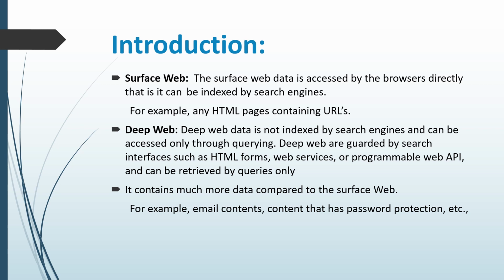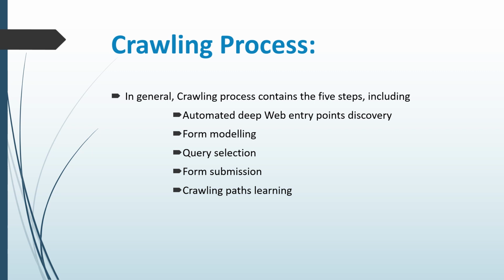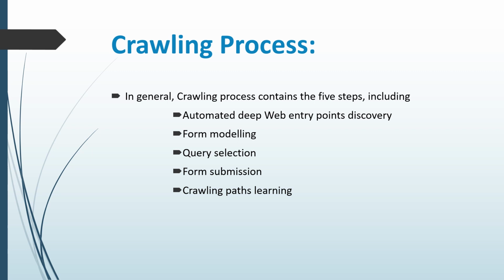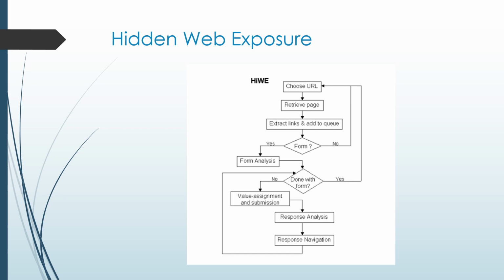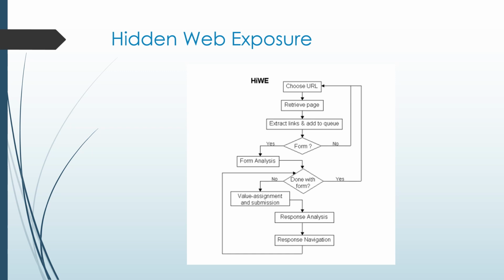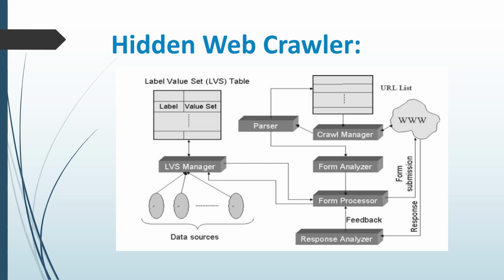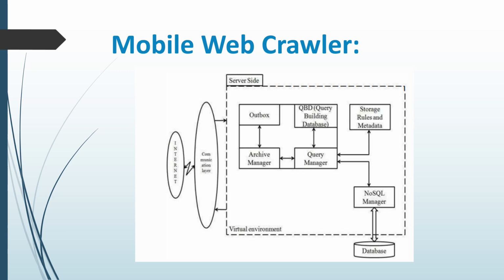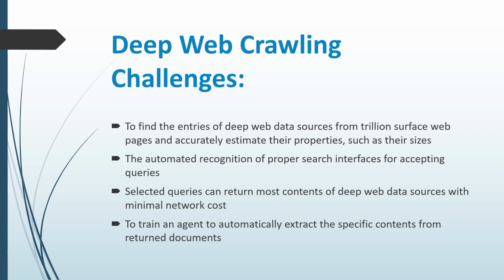DEEP WEB CRAWLING